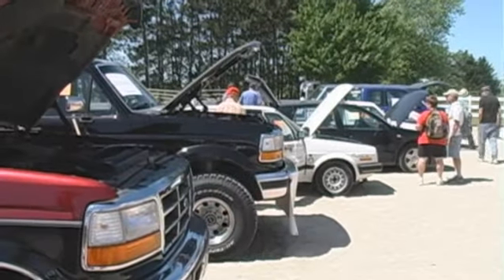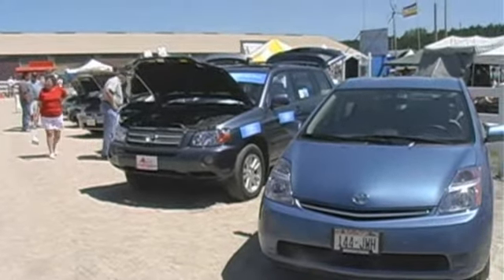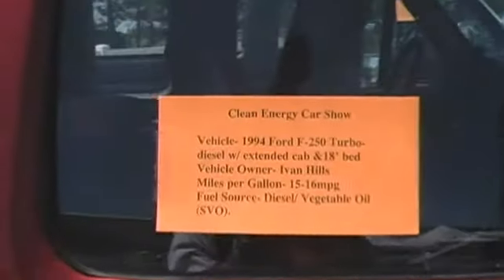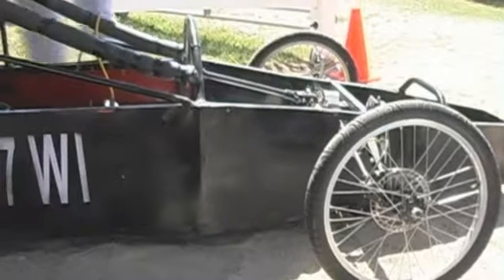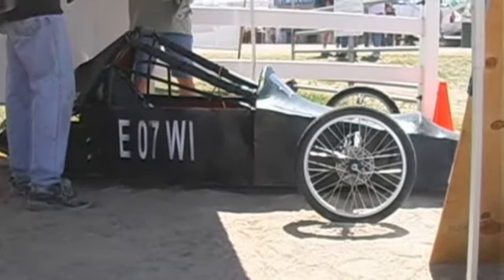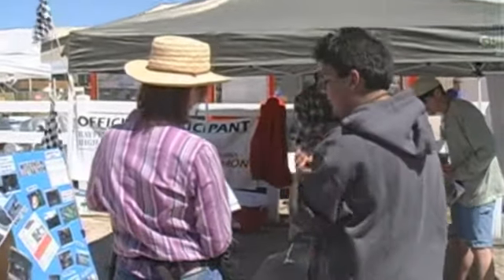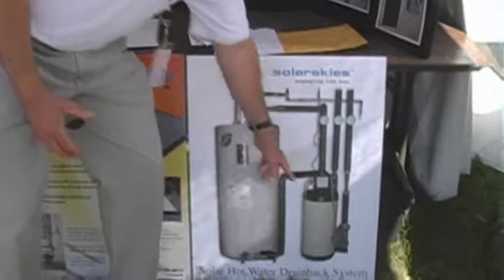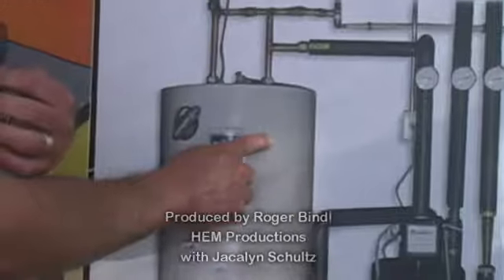MREA 2006 - Part 2 of 3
Highlights from the 2006 Midwest Renewable Energy Association Fair. Includes Ed on the clean energy car show, Ivan Hills with his vegi truck, the Bayfield Wisconsin electric car, and solar collectors for hot water heaters. Updated to HQ from HEM Production video's originally posted on Revver.